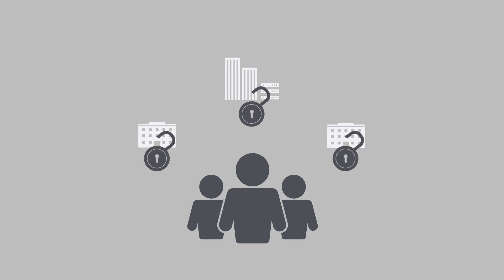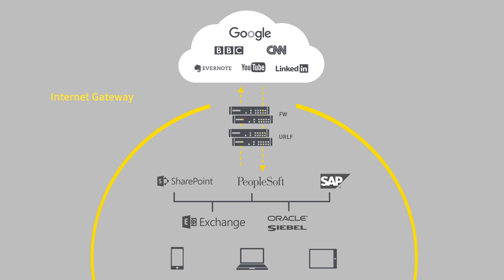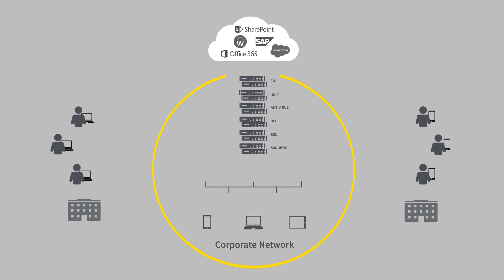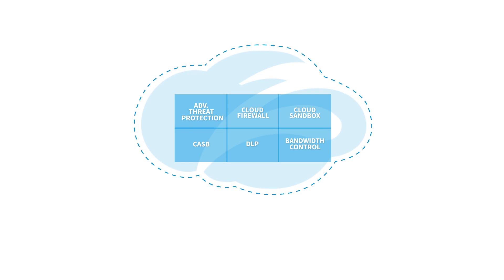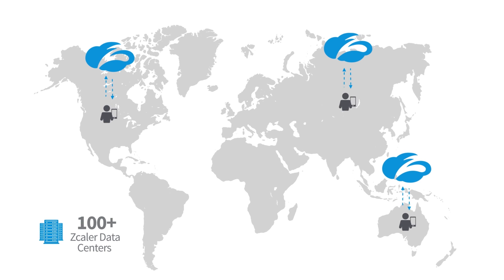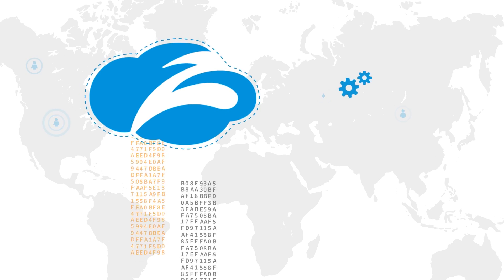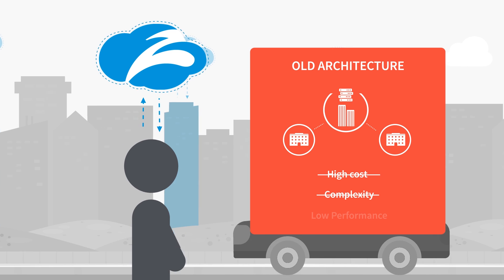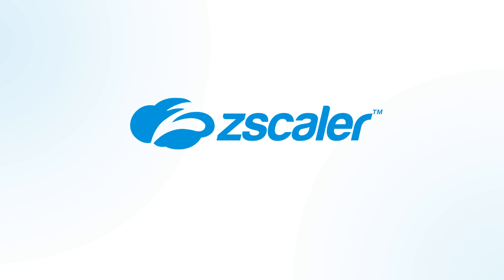Zscaler Internet Access in Action | Internet & Web Security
Check out the video how Zscaler Internet Access (ZIA) provides a full security stack with all the in-depth protection you’ll ever need.

About Zscaler:

Zscaler helps the world's leading organizations transform their networks for the cloud by establishing fast, secure connections between users and applications, regardless of device, location, or network. Its flagship services, Zscaler Internet Access and Zscaler Private Access, are 100% cloud-delivered and offer the simplicity, enhanced security, and improved user experience that traditional appliances or hybrid solutions are unable to match. With more than 35 billion transactions a day, Zscaler operates the world’s largest cloud security platform, protecting thousands of enterprises and government agencies from cyberattacks and data loss.